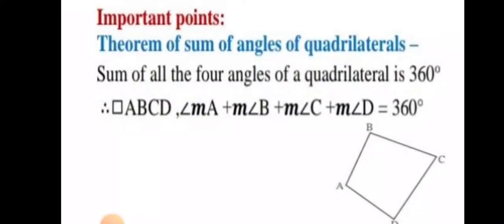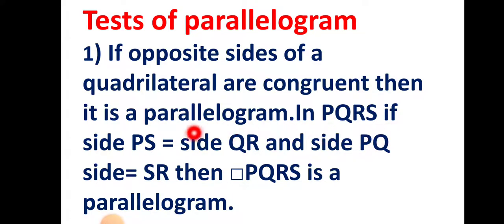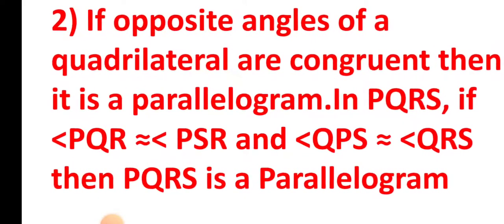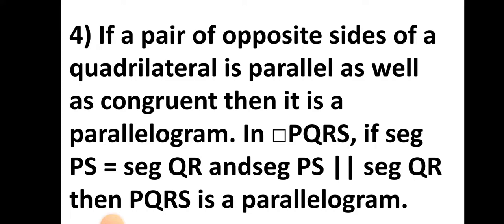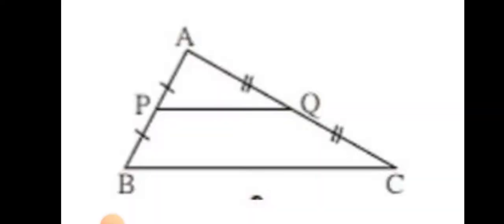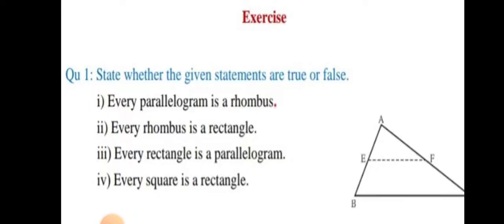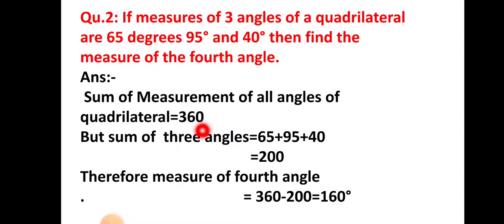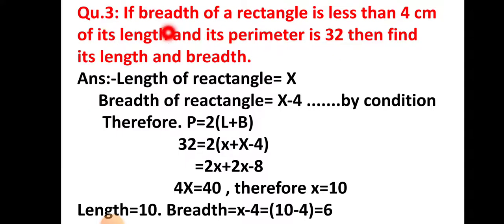DAHAVI SETU ABHYASKRAM MATHS SEMI DAY 18|दहावी सेतू अभ्यासक्रम गणित सेमी दिवस18|स्वाध्याय ऊत्तरांसह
Welcome
dear students
 We are going to see Revised Bridge Course Maths class 10 SEMI
Day 18
with answers.
विद्यार्थी मित्रांनो आजच्या सत्रात आपण सेतू अभ्यासक्रम गणित सेमी
दिवस १८
स्वाध्याय ऊत्तरांसह पाहणार आहोत.